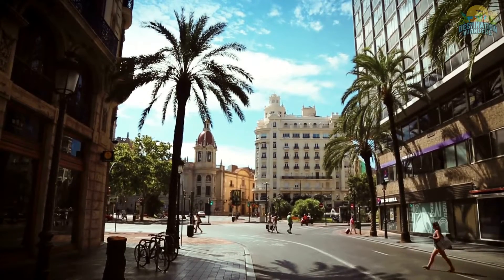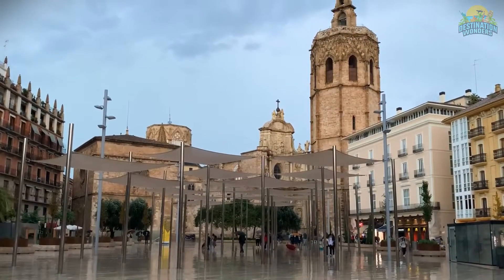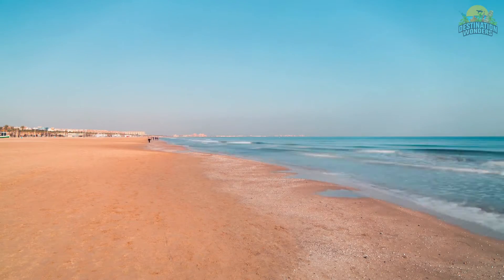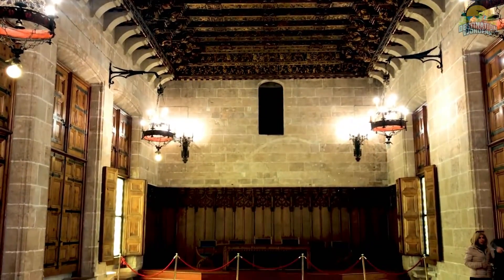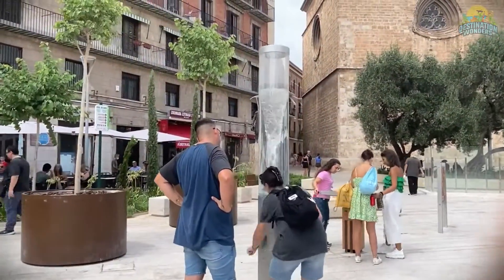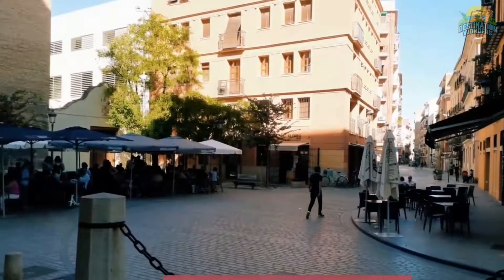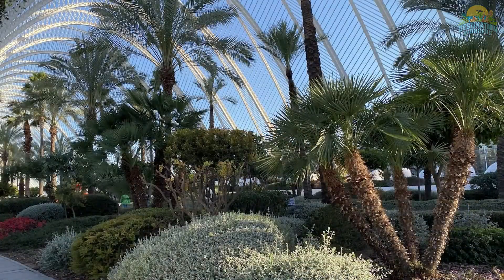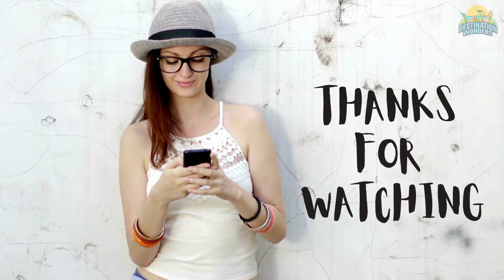Valencia's 10 Best Places to Visit (Valencia Travel Guide)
Valencia, Spain: 10 Captivating Destinations You Must Experience
Valencia, Spain is an amazing city with a rich history and culture. Here are 10 captivating destinations you must experience while in Valencia, Spain!
From winding streets and stunning architecture to delicious food and refreshing drinks, these destinations will leave you wanting more. If you're planning a trip to Valencia, Spain, make sure to check out these 10 captivating destinations!